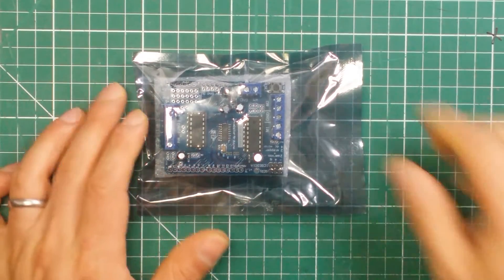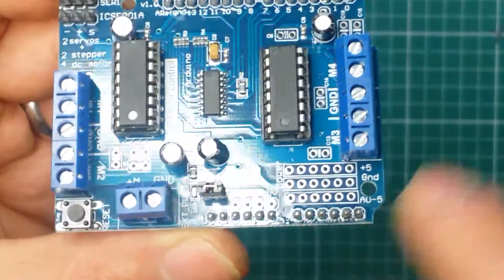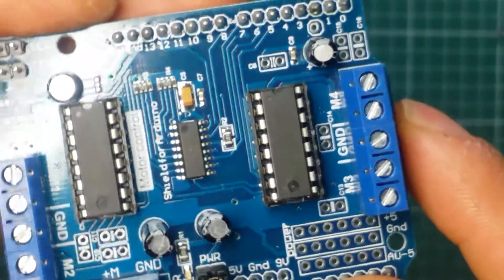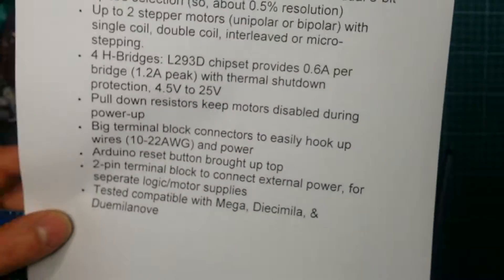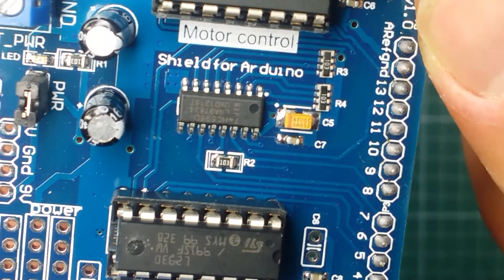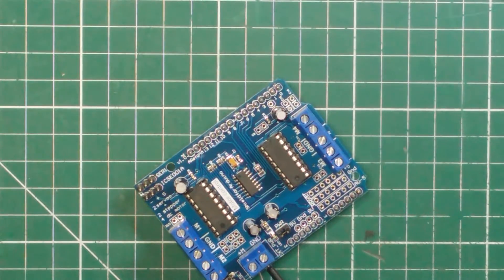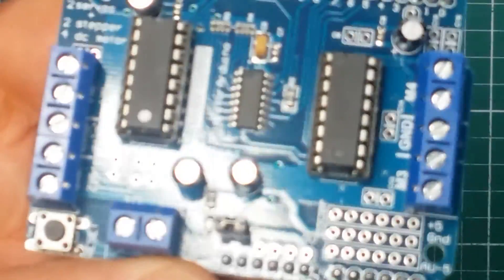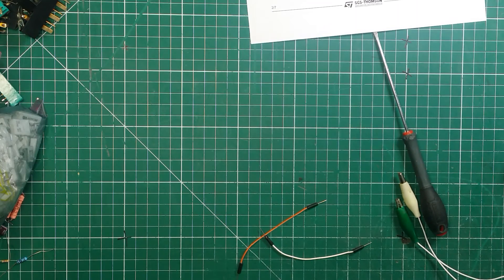IC station Motor Control board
A quick review of the IC station motor Control Board used to drive motors with the arduino boards.